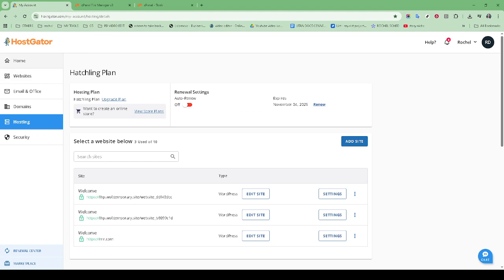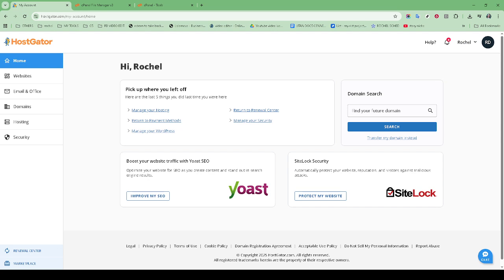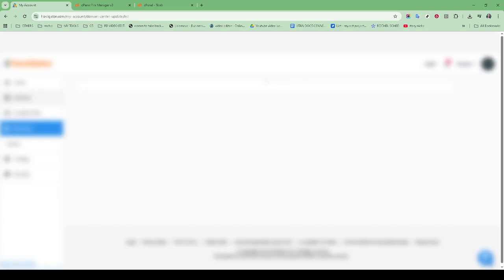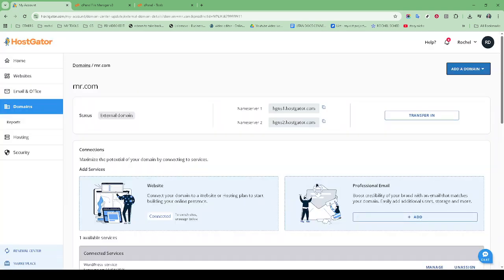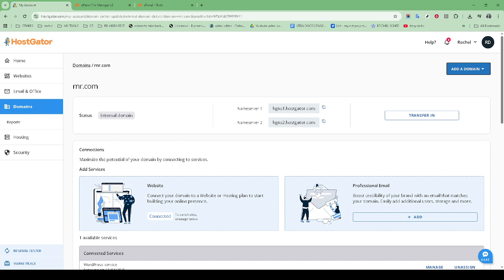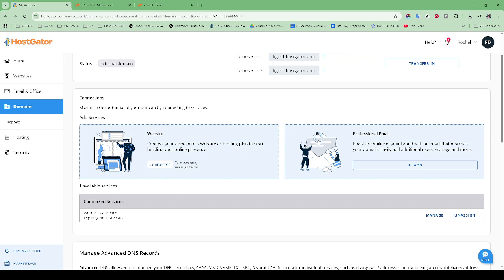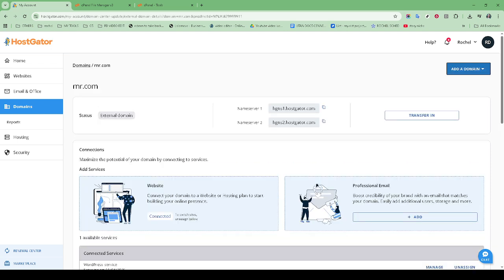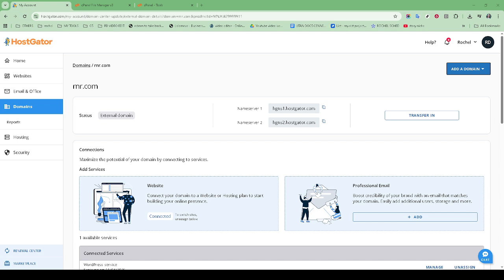How To Setup Domain Name in HostGator Properly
Want to get your website live without any headaches? 🚀 This guide shows you how to set up a domain name in HostGator properly, ensuring your site is ready for visitors and search engines.

Whether you’re connecting a new domain, pointing your DNS, or configuring your hosting settings, this step-by-step tutorial covers everything beginners and pros need to know.

By the end of this tutorial, you’ll learn:
✔️ How to link your domain to HostGator hosting
✔️ How to update and manage DNS records
✔️ How to verify your domain is live and working

Follow these steps to make sure your website launches smoothly and professionally.